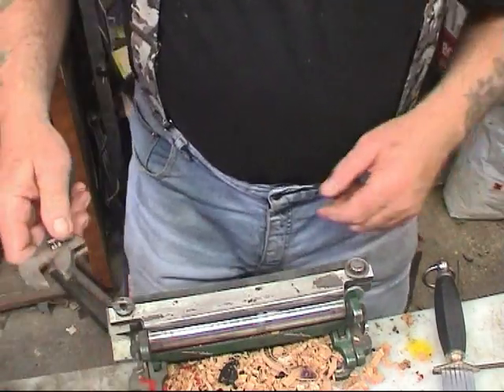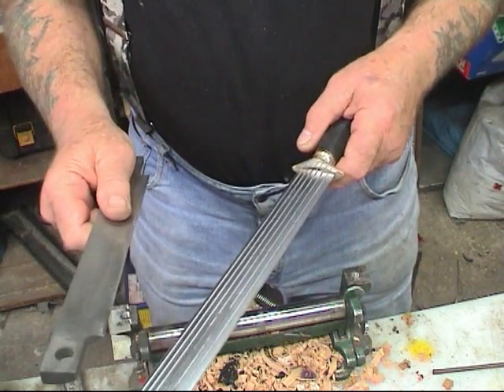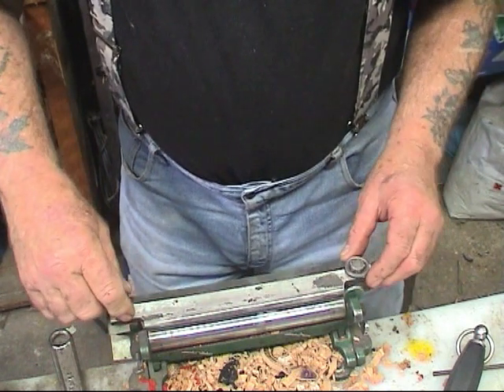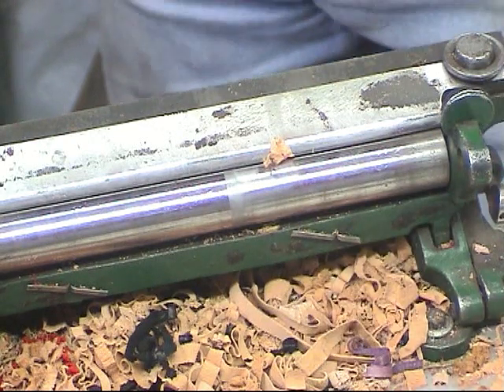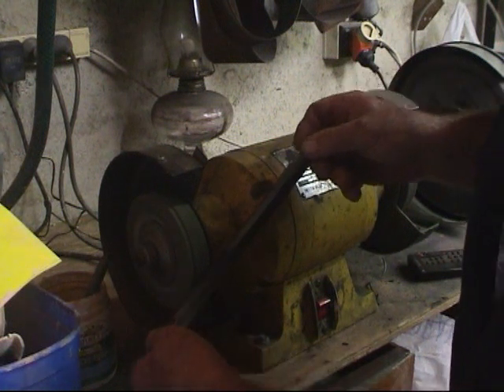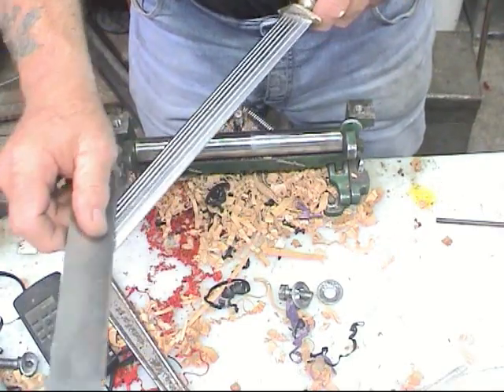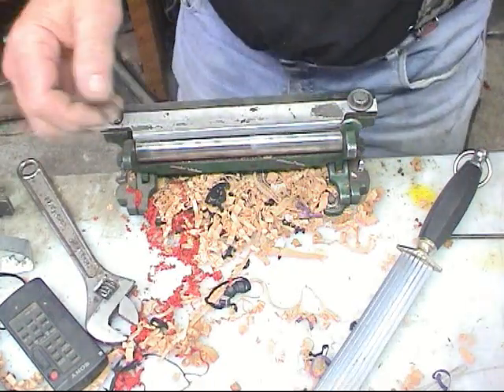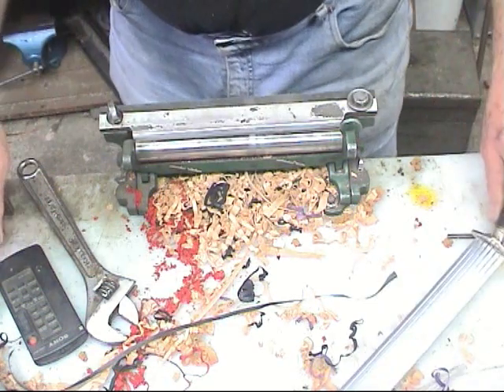Sharpening your splitter blade